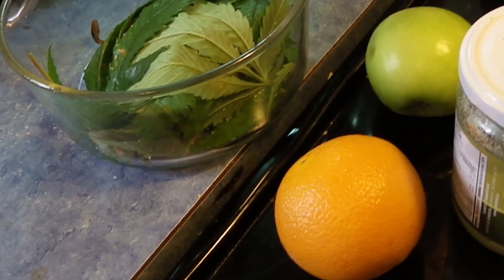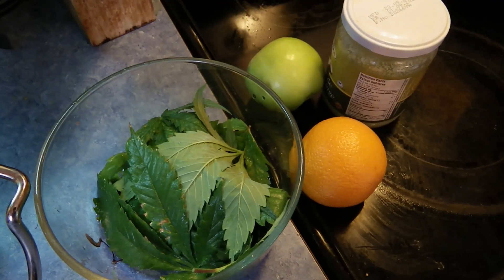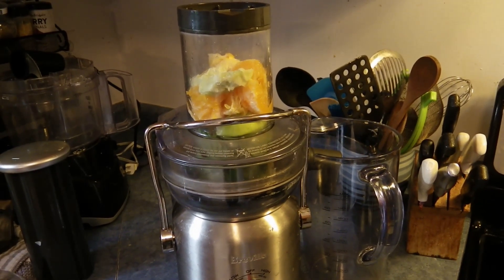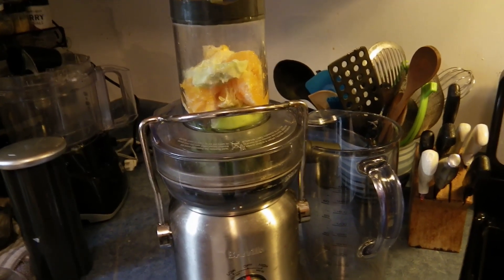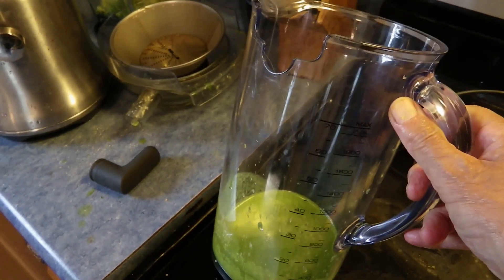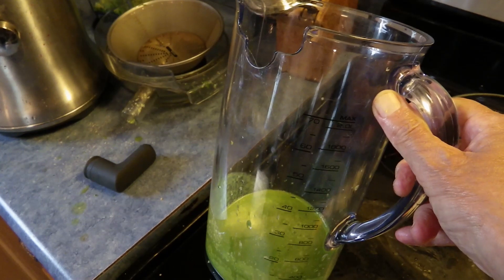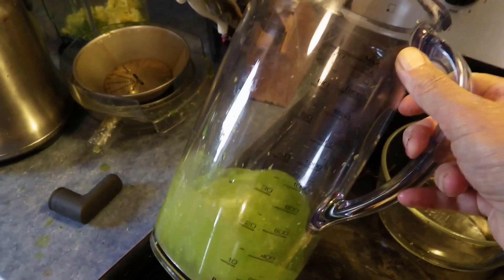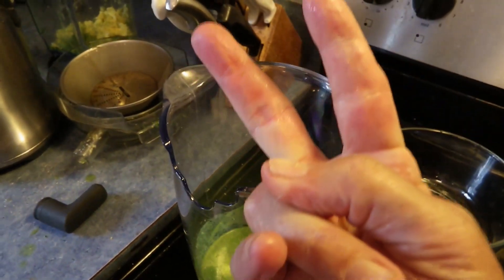JUICING RAW MARIJUANA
CANUCK TV FILM AND MUSIC CLASSICS